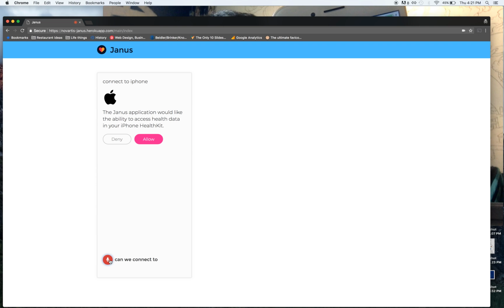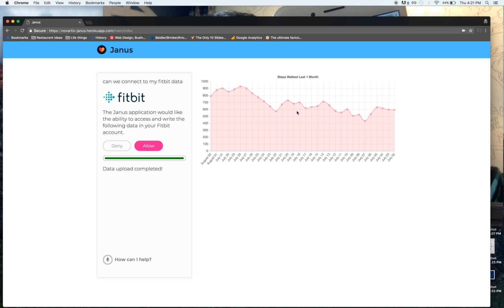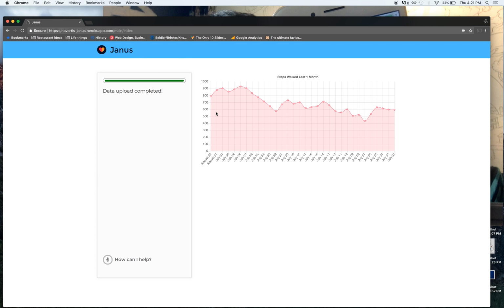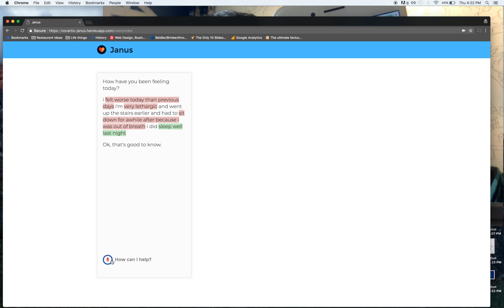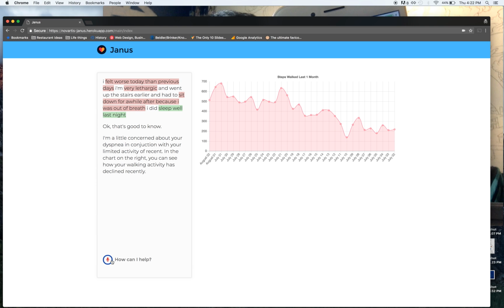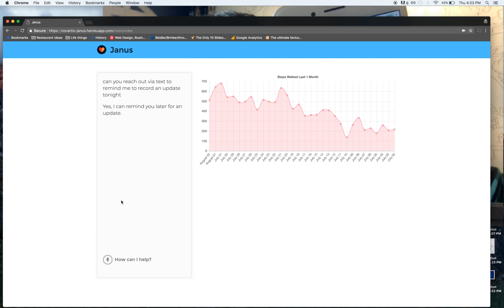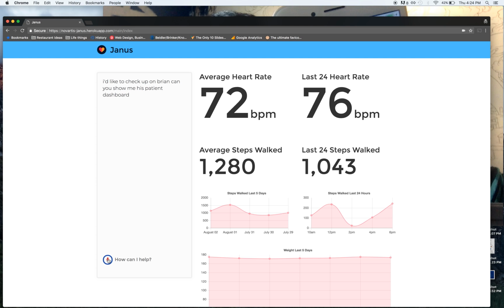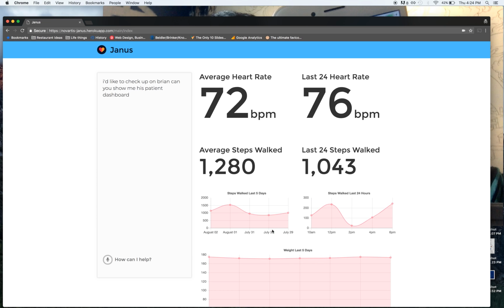Janus: Simple heart failure patient management through voice.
Janus is a voice assistant that heart failure patients and their healthcare providers can use to simplify and streamline the process of managing heart failure.

Through intelligent data accumulation and analysis, Janus can improve patient adherence to therapy as well as relieving time and cost burden on the healthcare community.